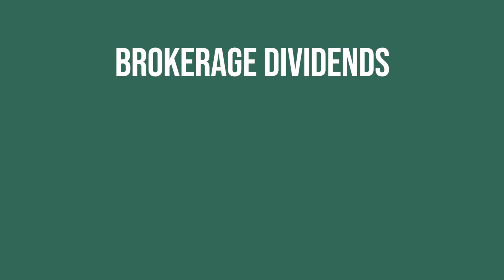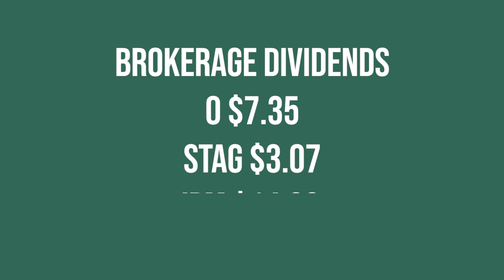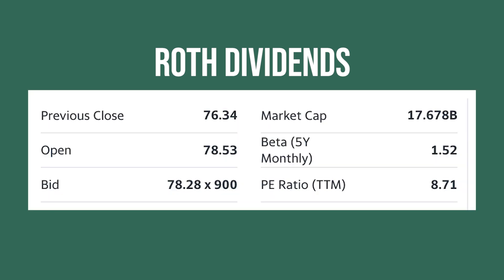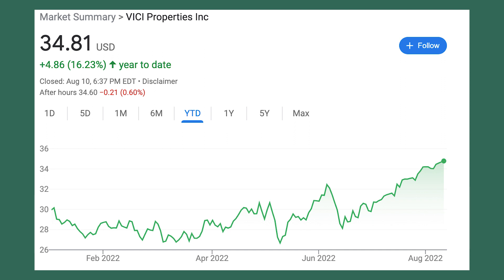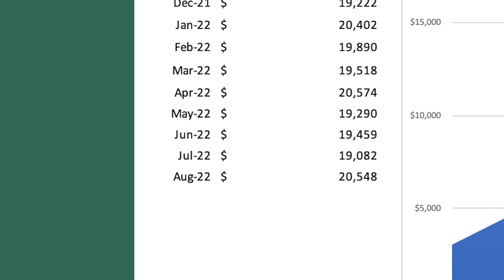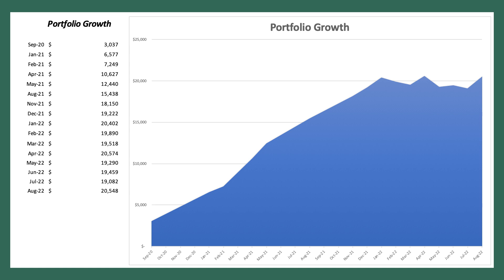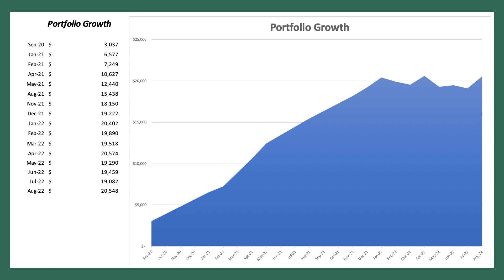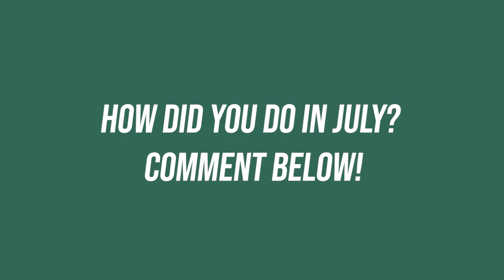My July Dividend Income | $20,000 Dividend Growth Portfolio